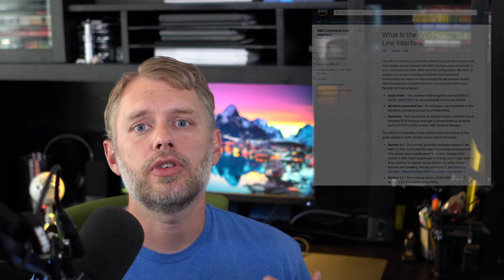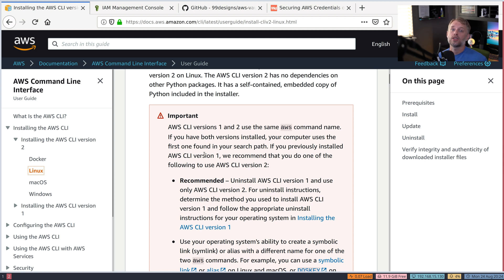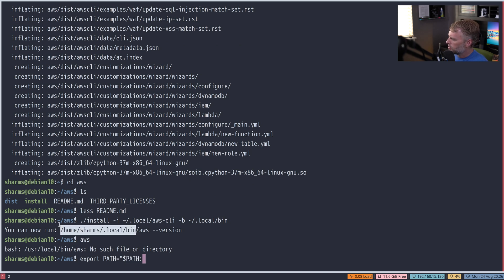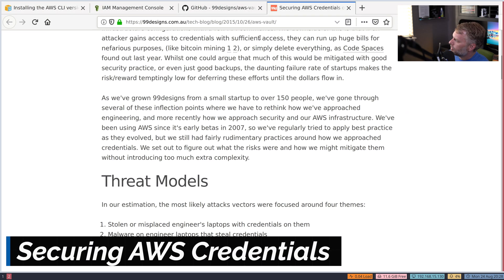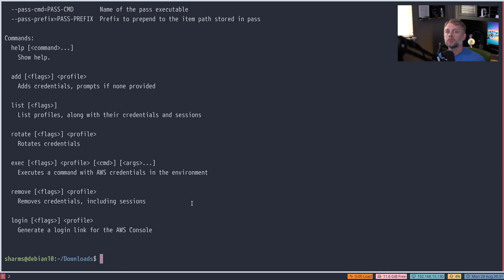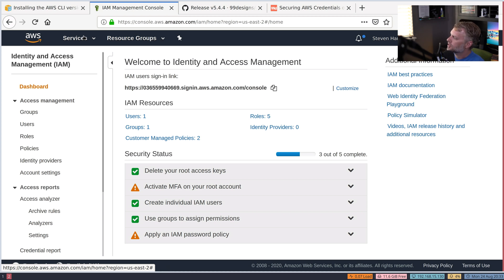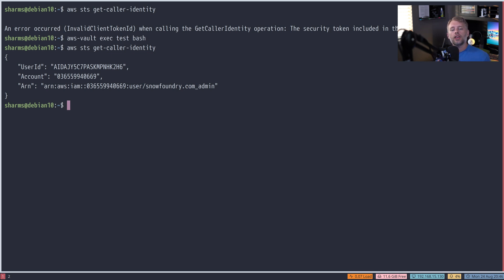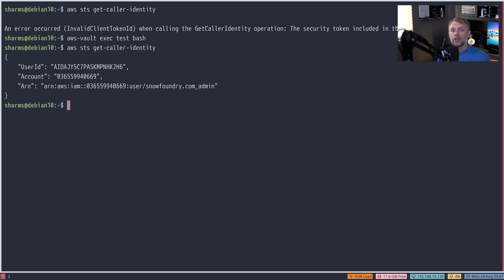How to install Amazon's newest CLI: AWS V2 with aws-vault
Still using AWS v1?  Time to upgrade to v2, and while we are at it use aws-vault to secure on-disk credentials.  Resources: